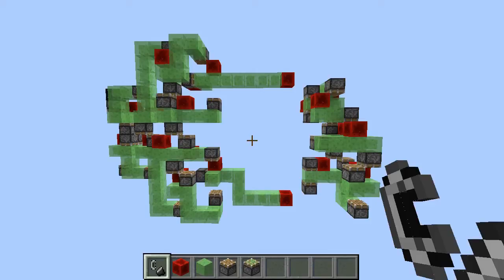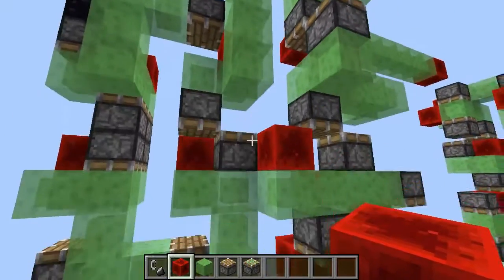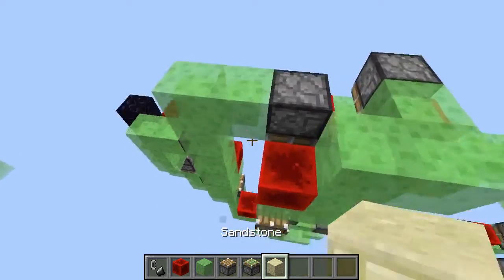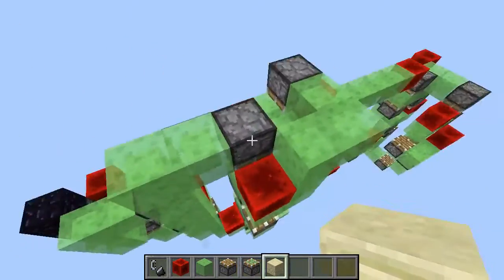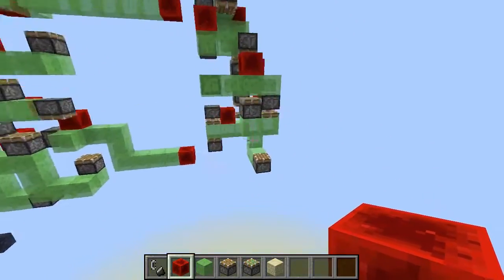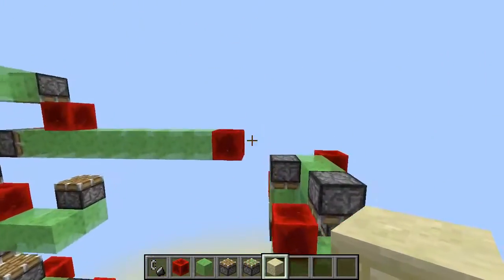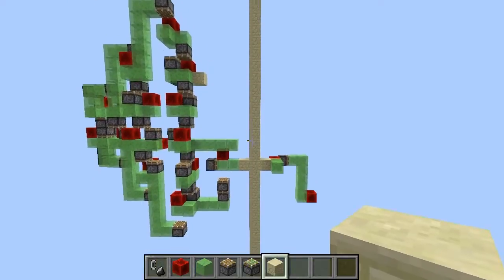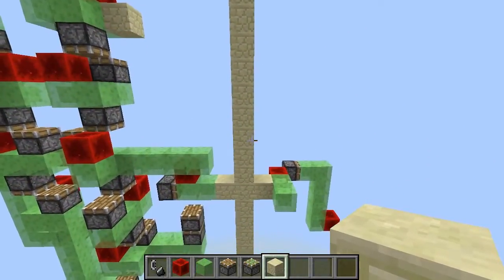Virtual slimestone connections: Direct powering - Minecraft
In this video, I talk about a slimestone concept (in particular in a bidirectional context), called non-physical slimestone connections. It's the idea of splitting up your flying machine up into two parts, so you don't have the typical physical slime block connection, and yet design both flying machines in such a way that when one moves, "the guide", the other machine, "the follower" performs the same movement, so the two always stay aligned with each other as if they were physically connected.

I needed to apply this concept to my big project in order to get a flying machine through a tricky situation. The method I ended up using for this was what I'd like to call "direct powering". With this method (in a vertical bidirectional context), the follower has two incomplete engines, where the regular piston lacks a power source. This source is provided, as every time the guide moves, it triggers a BUD which ends up touching the follower with a redstone block, on the lower or upper unpowered engine piston depending on the direction it's flying. Every time this happens, the follower's engine goes through a normal cycle, pushing the entire follower one block up or down, effectively following the guide.

Also, at the end of this video, I quickly discuss some channel stuff, mainly because the big project I've been working on for 50 days now is finished. I plan on releasing it near the end of this month as my 1,000 subscriber special ... Yes, it wasn't initially meant for that, but believe me, it's special enough for the occasion, okay. :P Anyway, this also means there are probably not going to be any new slimestone concepts/machines I'll end up creating anytime soon. However, there are still two things I used in the project I'd like to make a video about, as well as some redstone I did back in January, which I simply never got around to recording. After all of that, the special should come and with that, a bit later, an explanation video. After all of THAT, I don't really have any plans, possibly some Reflex or filters, so I'm just giving a warning here that a fairly long period of weekly uploads may come to an end in some time. That's it really, nothing too big I suppose.

Links

Jakob/JakBB (Twitter) (After further discussion it turns out his suggestion was already a functionality of the program Chunky, so I won't actually make a filter for this. ;-) )